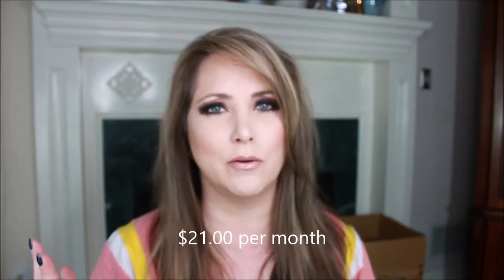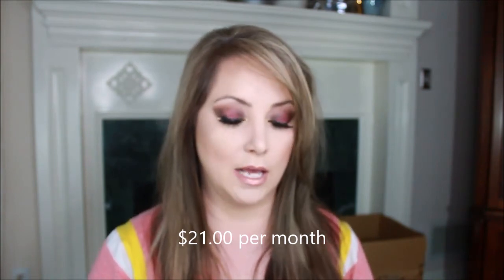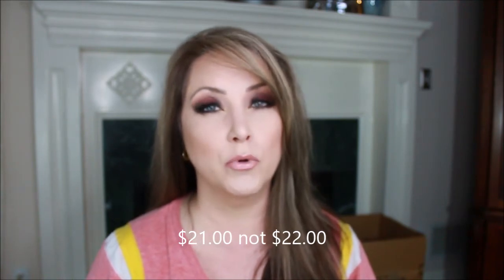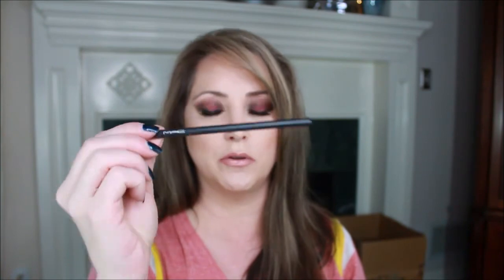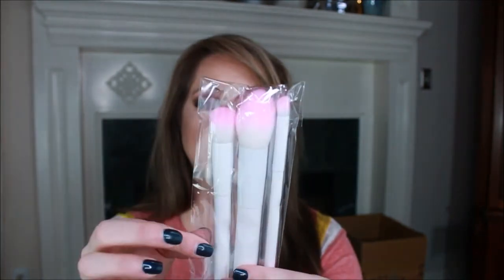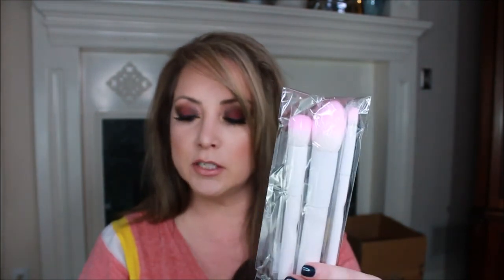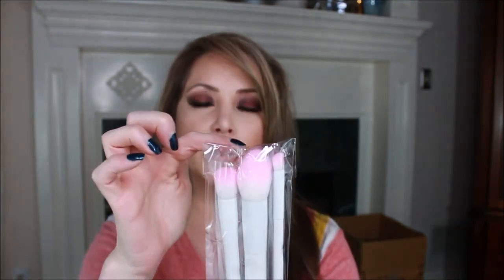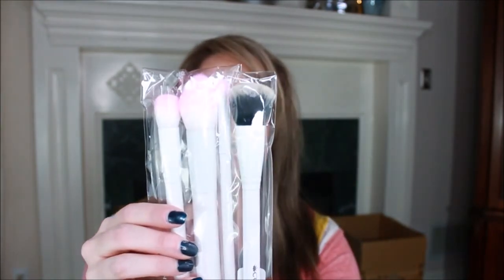2018 Boxycharm - 3 monthly subscriptions to compare - Is this beauty subscription for you?